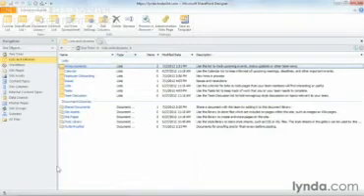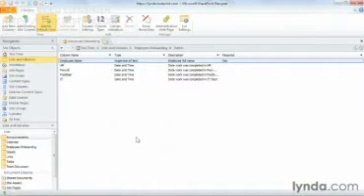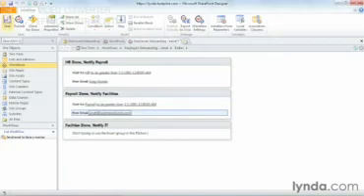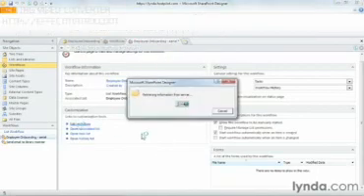105501_05_07_SC11_waitforfieldaction